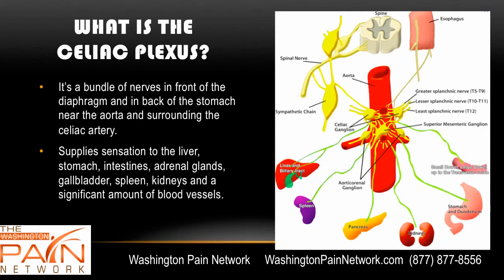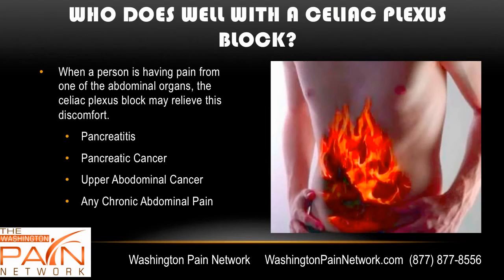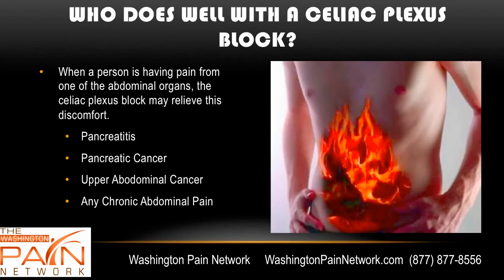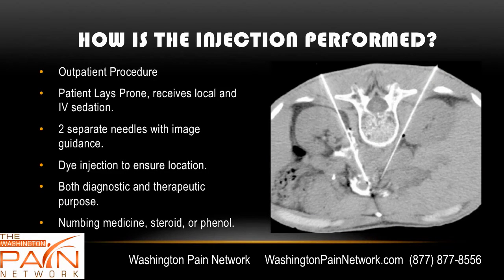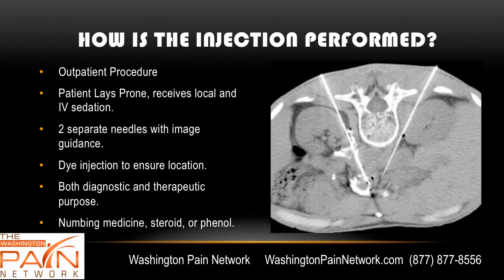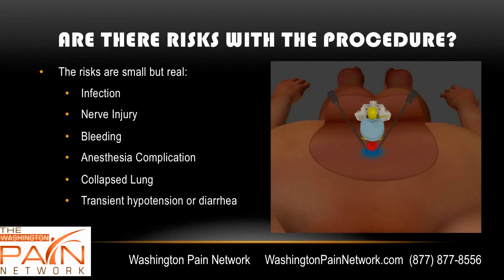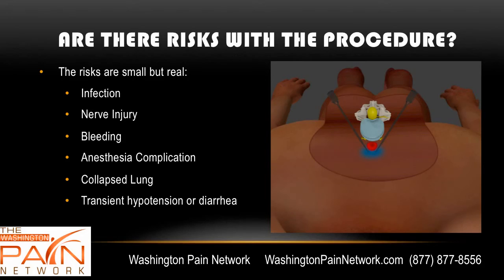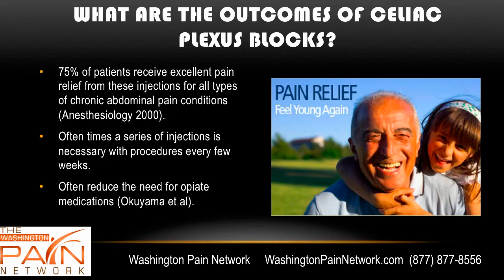Celiac Plexus Block for Abdominal Pain at a Seattle Pain Center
(855) WASH-PAIN

A Celiac Plexus Block is a low risk, outpatient procedure that is excellent for all types of abdominal pain conditions including pancreatitis, inflammatory bowel disease, adhesions from previous surgery, certain cancers and more.

Call (855) WASH-PAIN for the top pain management in Seattle!